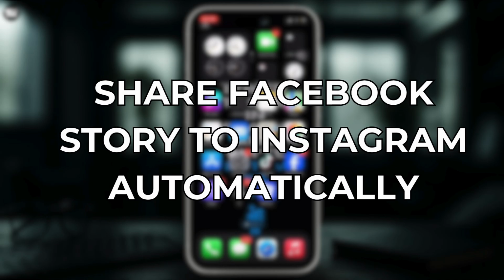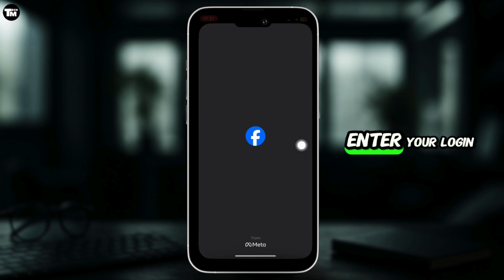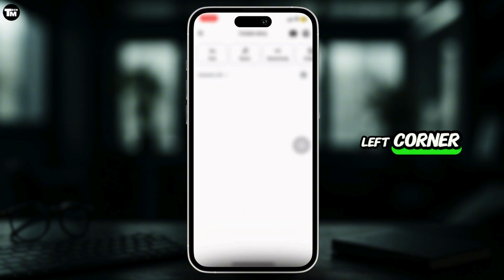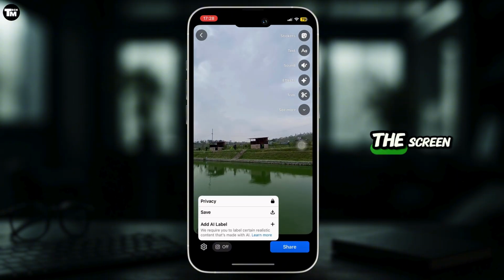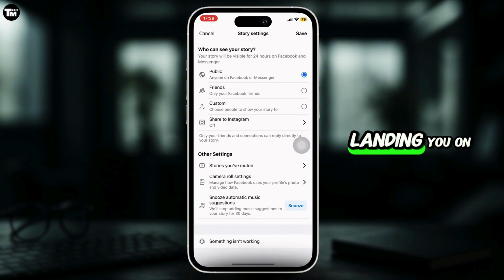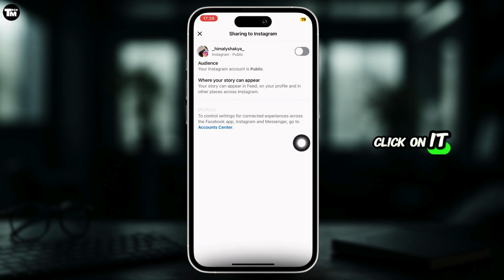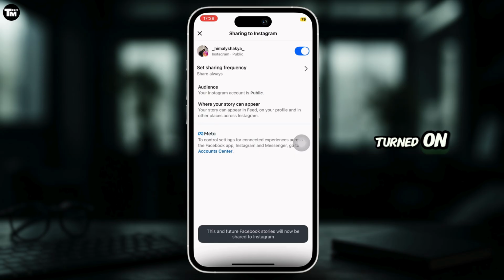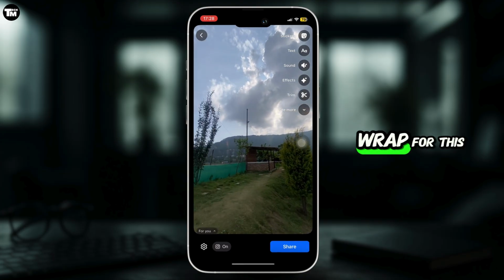How to Share Facebook Story to Instagram Automatically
Want to push every Facebook Story straight to Instagram—automatically—in 2025? This video is your step-by-step guide to link your accounts, toggle the auto-share setting, and make sure every Story shows up on both platforms without an extra tap.

Timestamps
0:00 Introduction
0:10 How To Share Facebook Story to Instagram Automatically